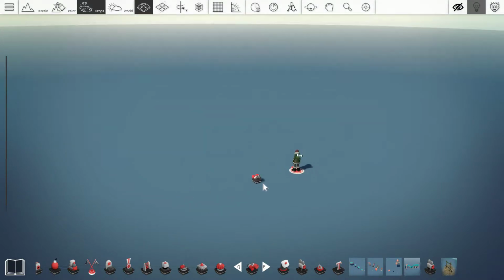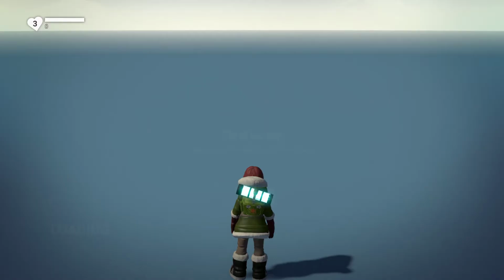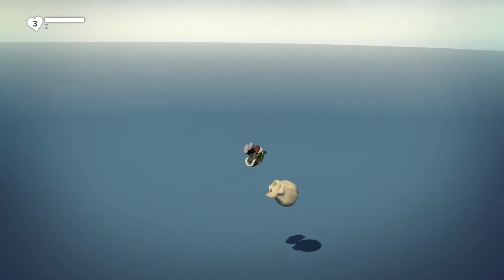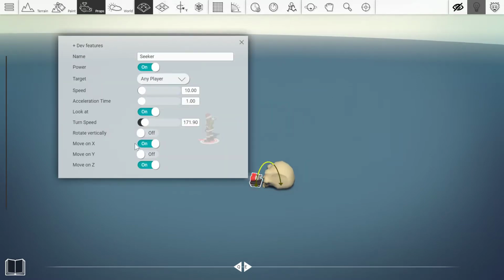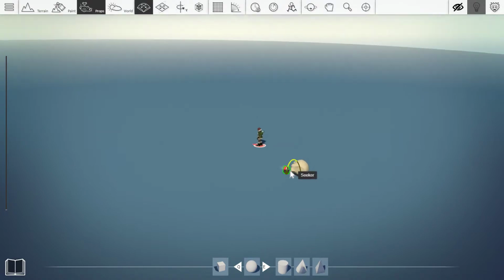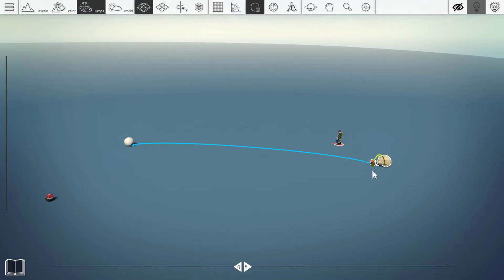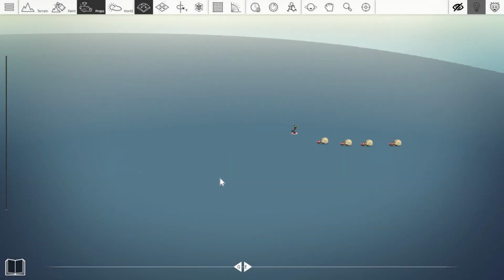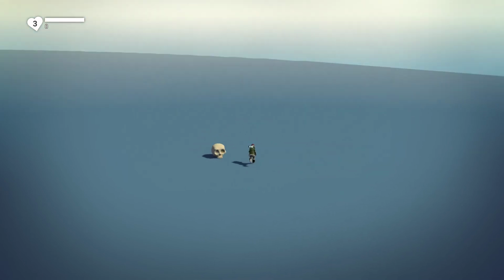CREY Guide - Seeker prop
Hey guys, here's a video on how to use the seeker!

This video has been super requested, so i really hope that you find it useful :)